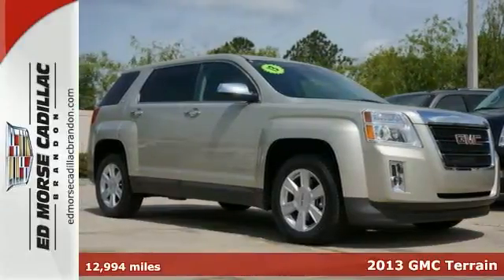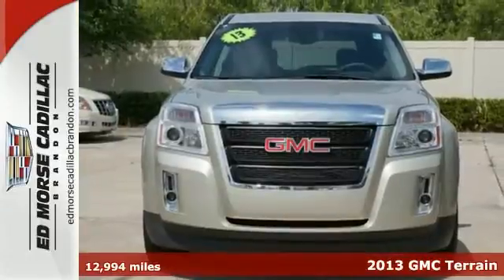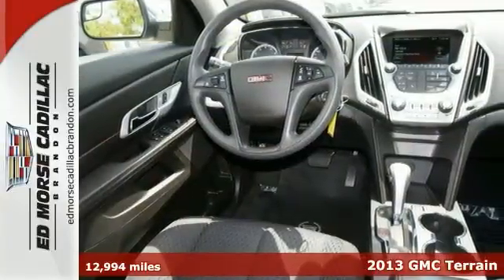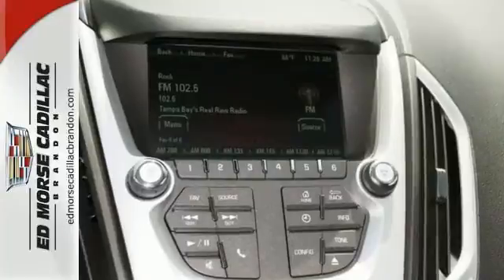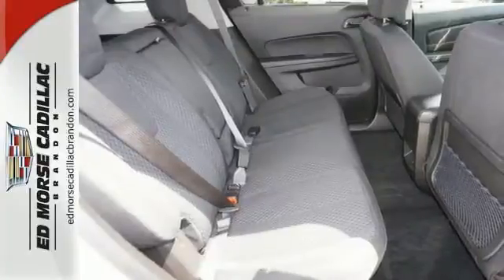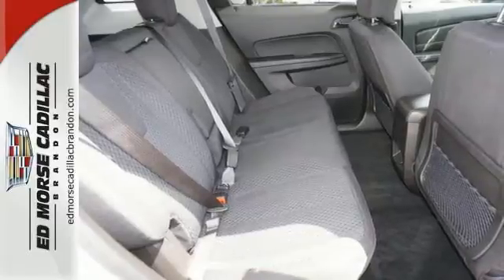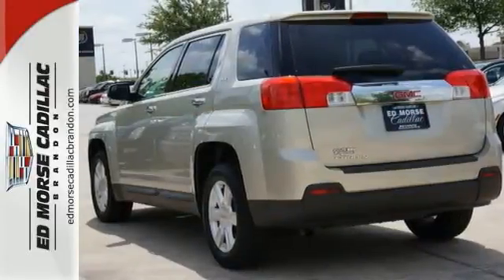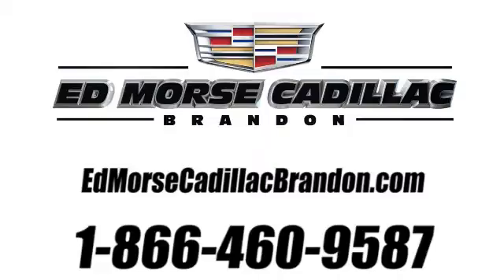2013 GMC Terrain Brandon FL Lakeland, FL S587198L - SOLD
Year: 2013
Make: GMC
Model: Terrain
Trim: SLE-1 FWD
Engine: 2.4l 4 Cyl. Direct Injection
Transmission: FWD 6-Speed Automatic
Color: Beige
Interior: Jet Black Cloth
Mileage: 12994
Stock #: S587198L
Check out this 2013 GMC Terrain SLE-1 FWD. Don't skimp on safety. Rest easy with a 4 out of 5 star crash test rating. No need to worry about faded or cracked seats - this vehicle's got tinted windows for ultimate protection. Lock and unlock this vehicle with the simple keyless entry. Could this be the vehicle for you? Give us a call today and find out!

Address:
11020 Causeway Blvd